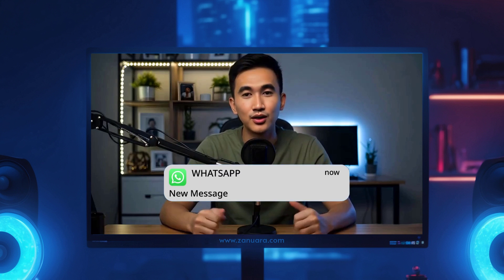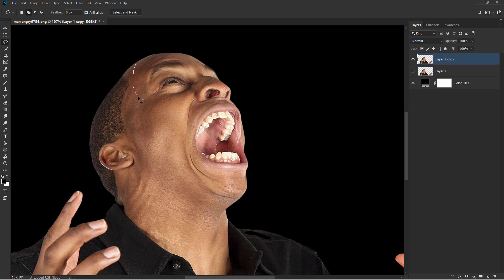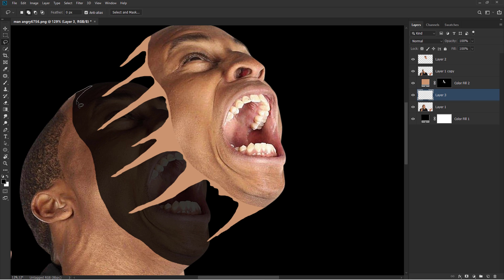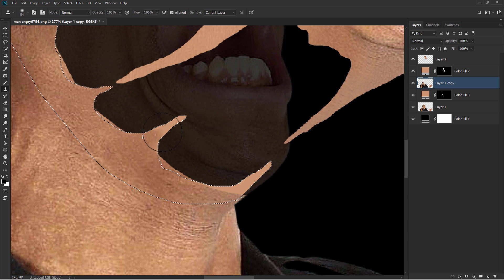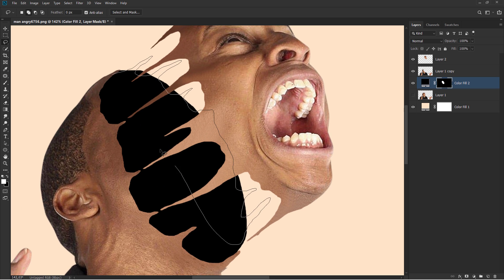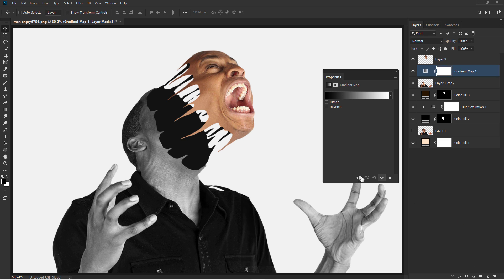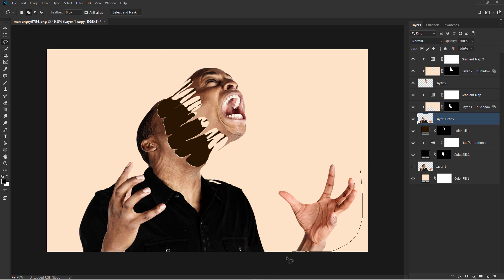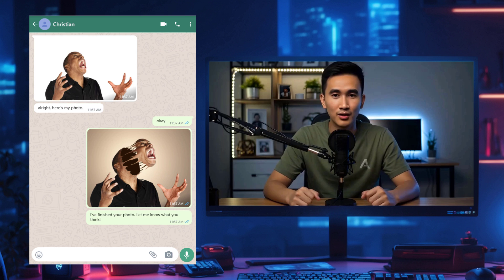Melting Face for a Client! Learn This Crazy Photoshop Trick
My client wanted a wild melting face effect, so I brought his vision to life using Photoshop! In this tutorial, I’ll show you step by step how to create this insane face distortion, perfect for surreal edits, horror posters, or just blowing your friends’ minds.

Click 'Join' to support!